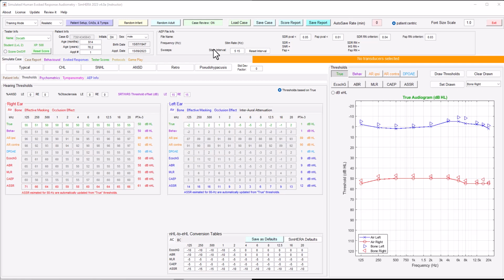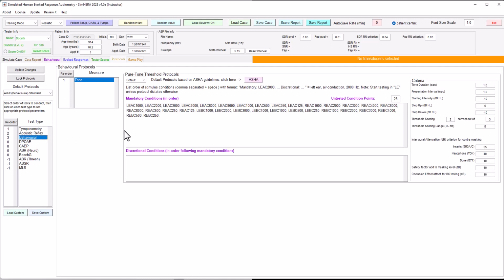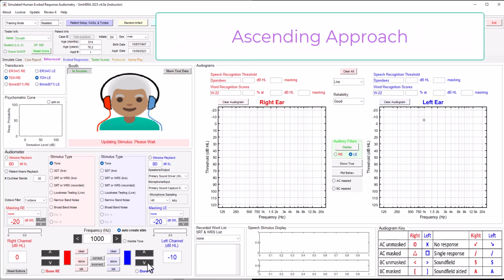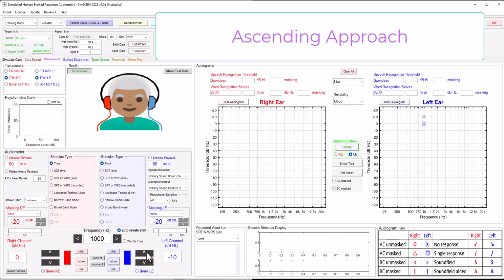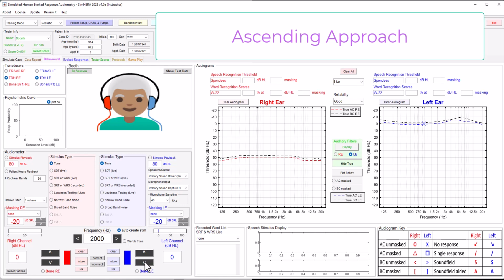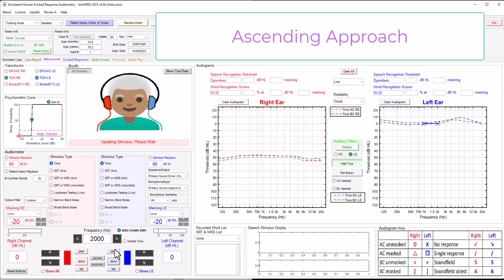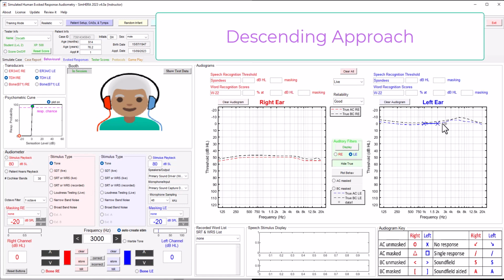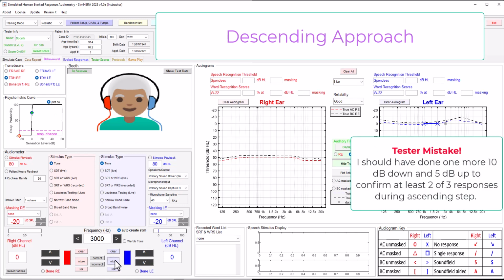SimHERA/SimHBA Tutorial: How to perform behavioural audiometry?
This is a tutorial video on how to perform bnehavioural audiometry in SimHBA/SimHERA.